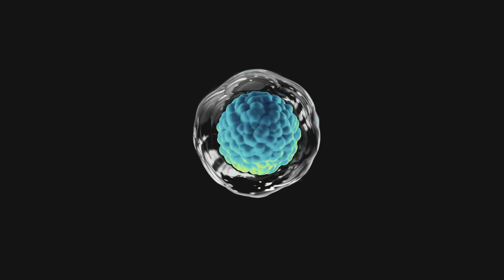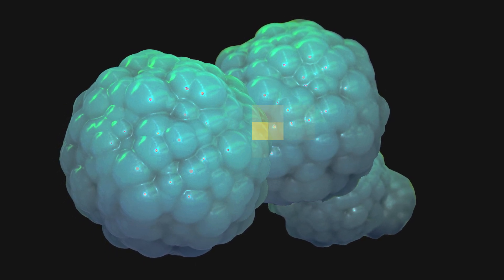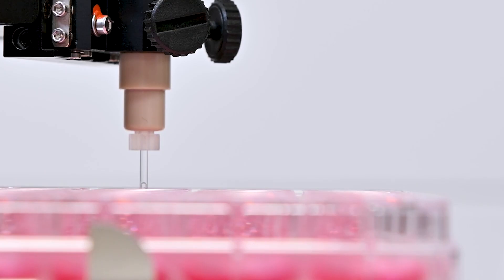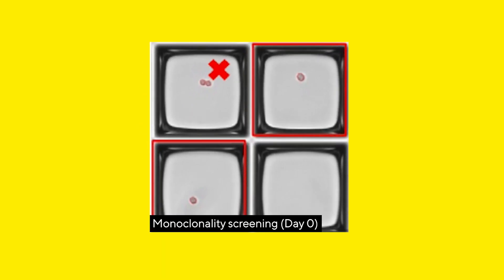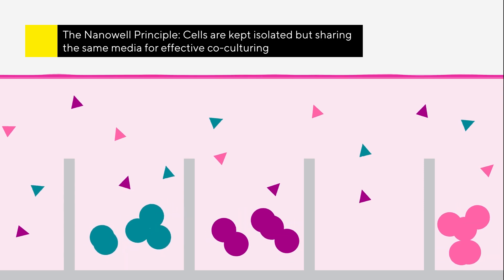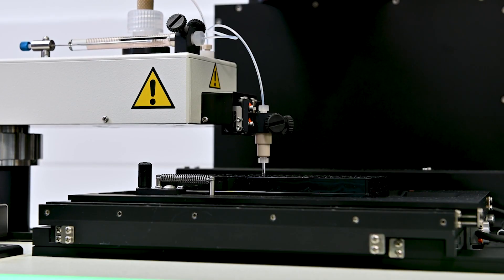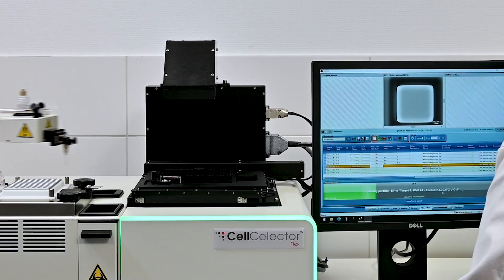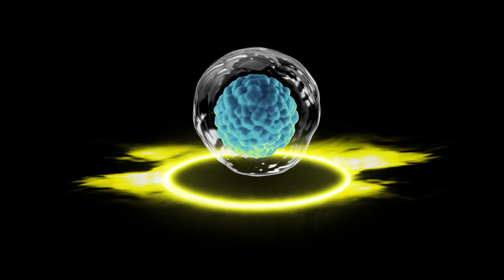Empower Your Research with the CellCelector Flex Platform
With CellCelector Flex, you have everything you need for imaging, screening, picking and verifying target cells in one place. It’s a versatile and automated all-in-one solution that reduces steps, streamlines workflows, and accelerates processing – while capturing cells without damage and enabling incredibly high viability.

Features and Benefits:

Picking and isolation from samples of single cells to complex models like organoids from a variety of liquid and semi-solid media

Isolation of living or fixed cells

Validated protocols for a wide range of applications

Flexibility to develop unique imaging, detection and picking protocols

Fully automated picking modes with real-time visualization of picking process

Automated adjustment of picking position and height

GLP and GMP compliant documentation and traceability